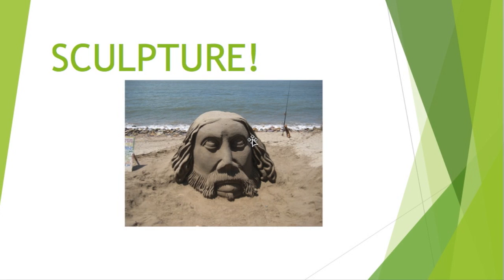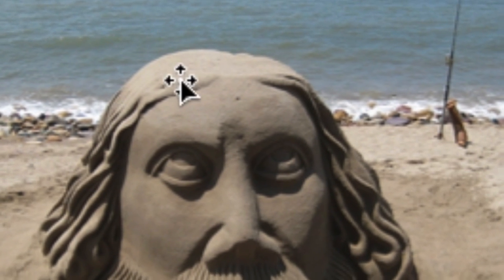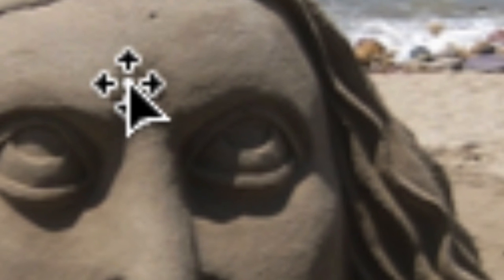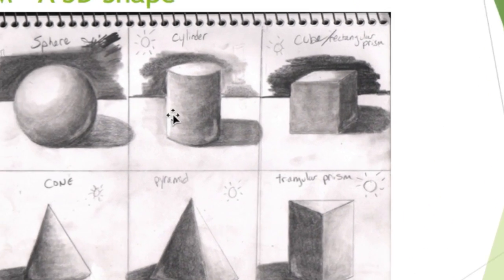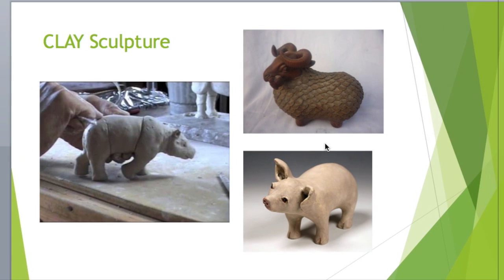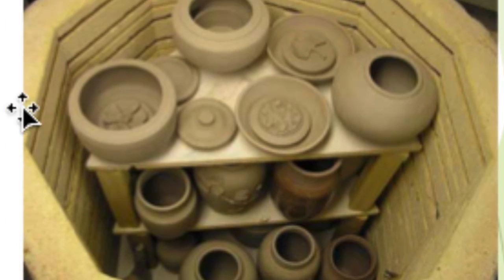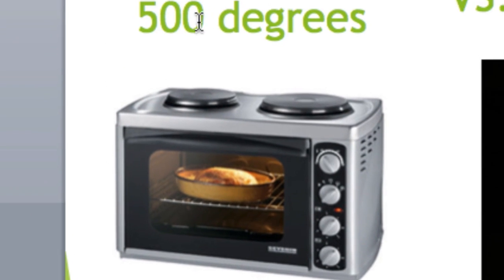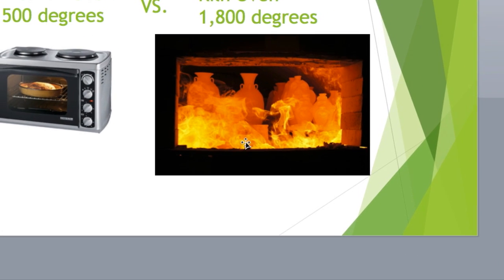Sculpture Form 3D objects Elementary and Middle School Art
A short lesson on Sculpture, Form, 3D objects, Texture, Clay Sculpture and Kiln oven.  Resource for Elementary and Middle School Art Teachers.  Can be a good introduction video for working with clay sculptures.